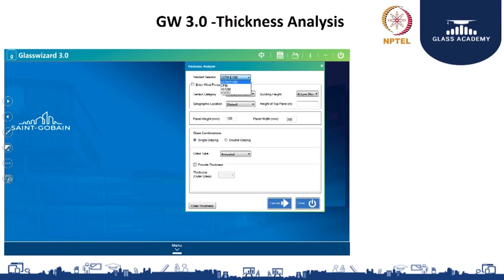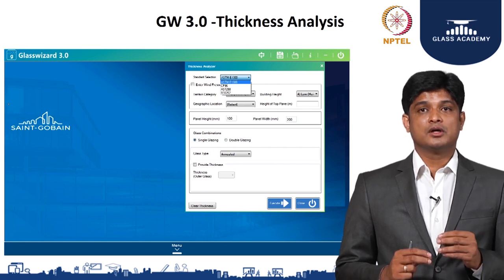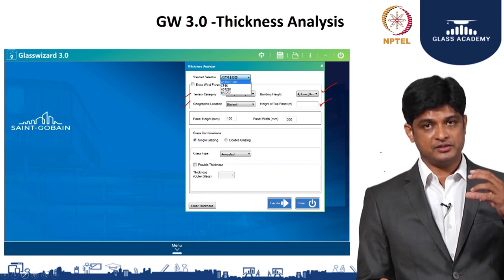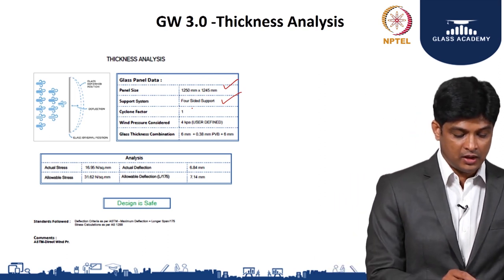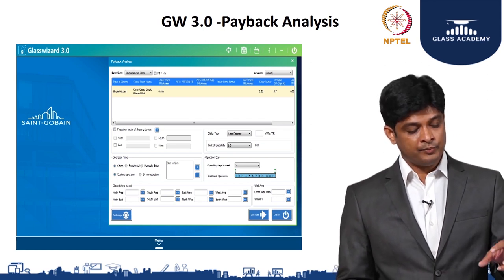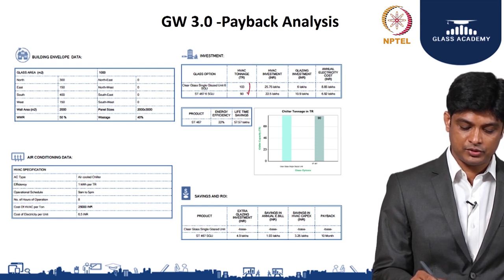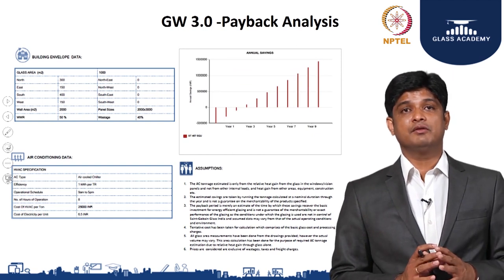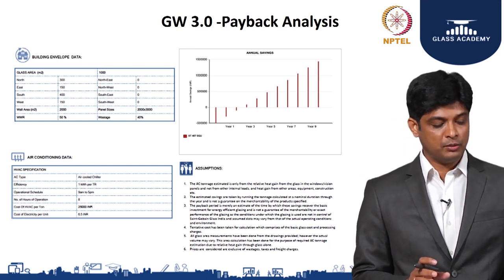Glass Design for Safety, Sustainability & Aesthetic Part 2